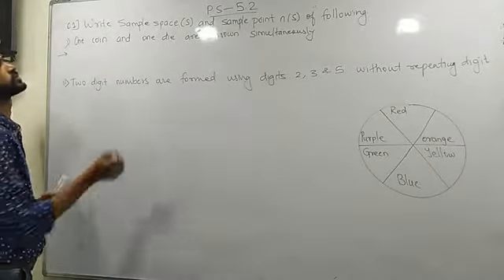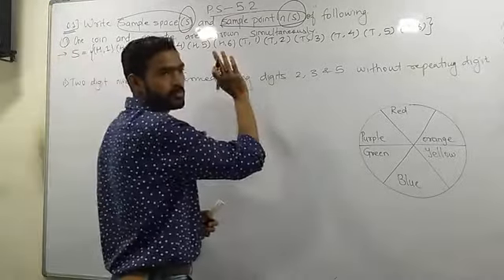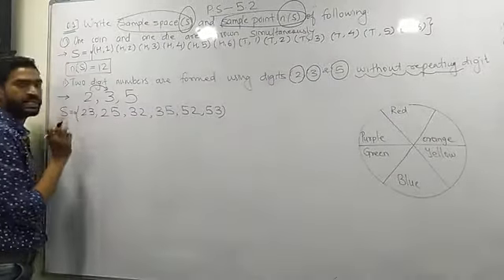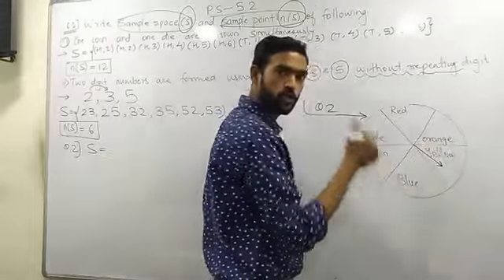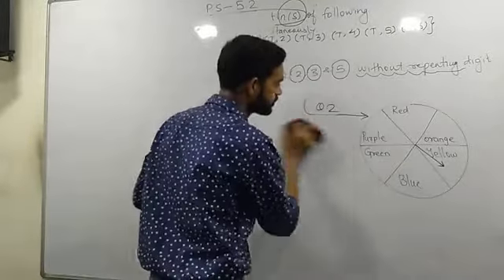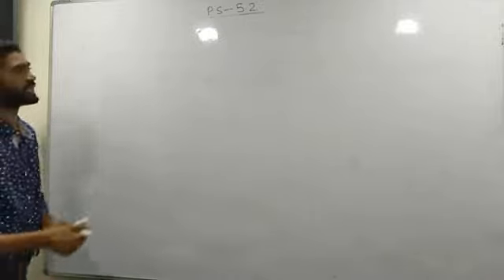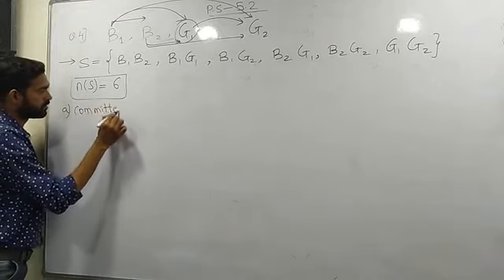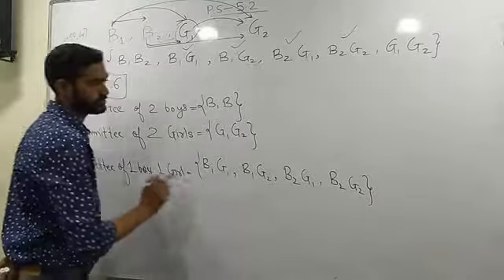December 16, 2020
probability 5.2